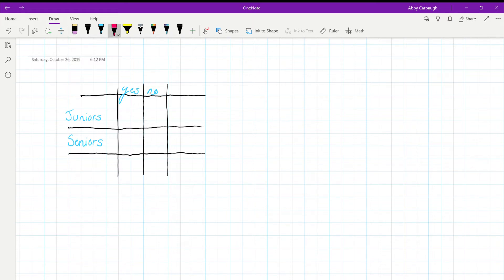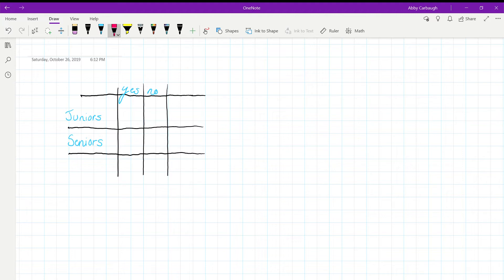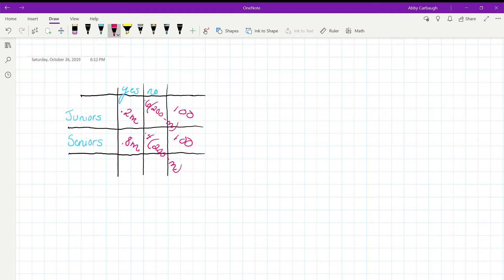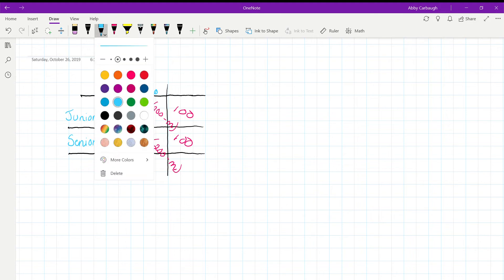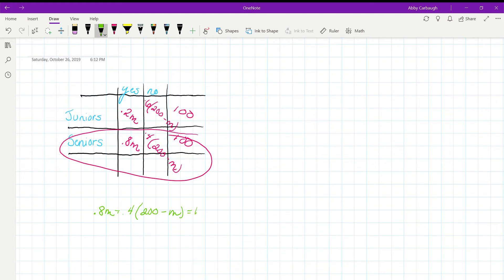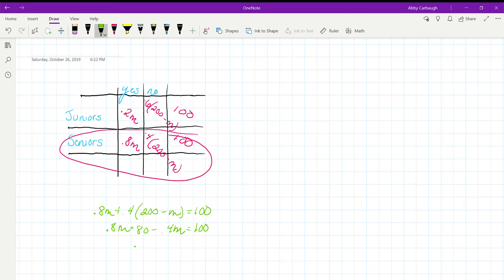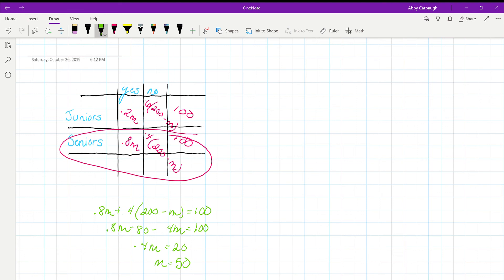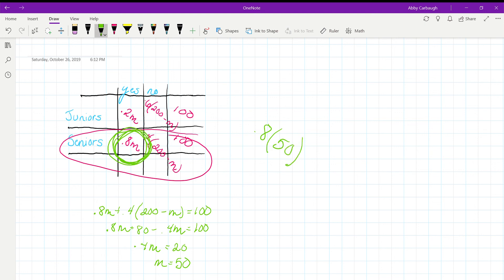Problem Set 7 Number 18